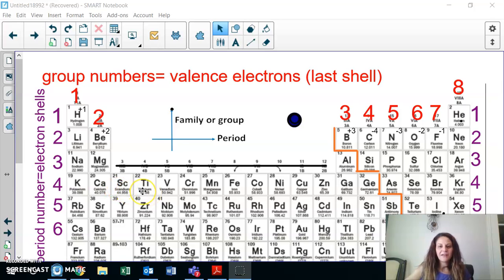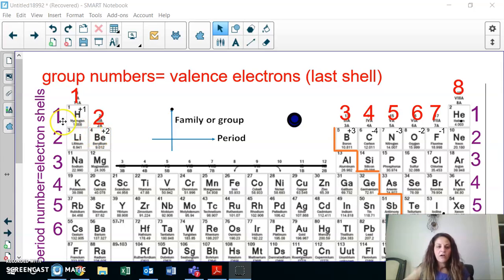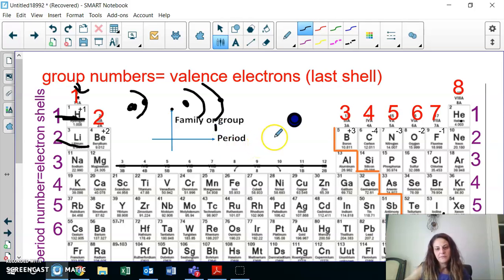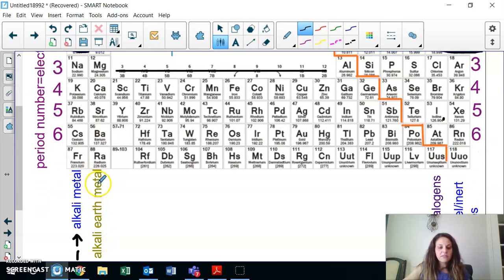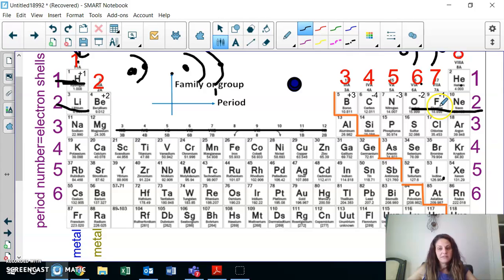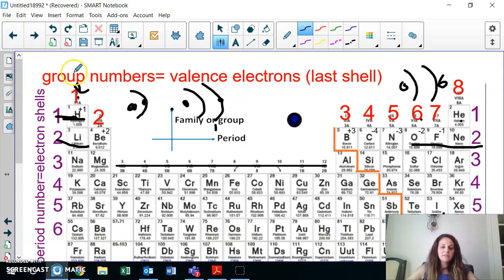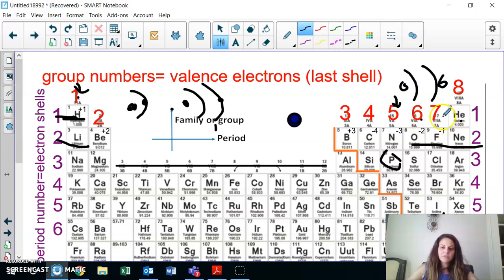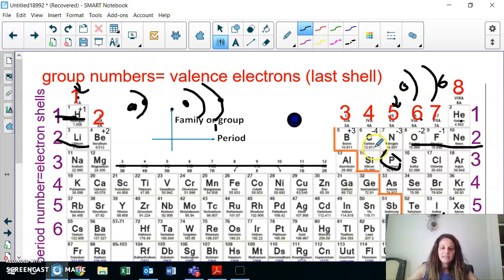Periodic table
Mrs. Dimitry explains periodic table's families and periods. She briefly discusses some properties of the families: alkali metals, alkali earth metals, halogens and noble gases.